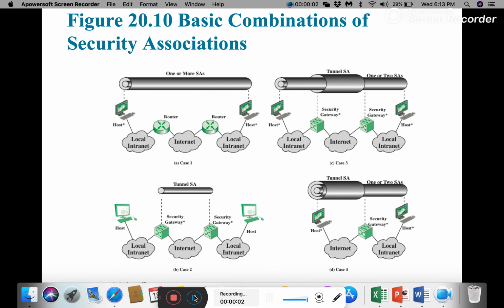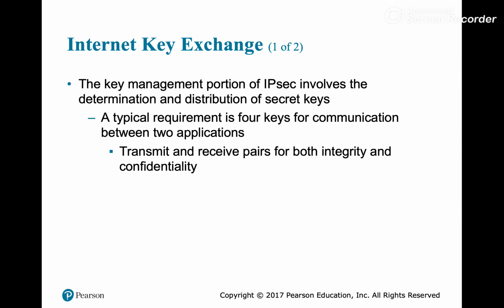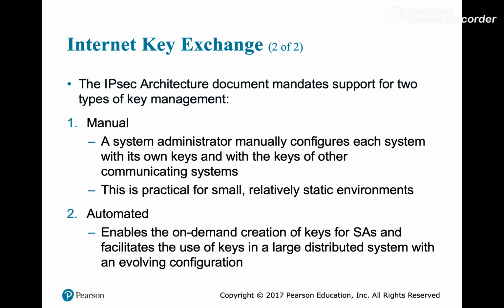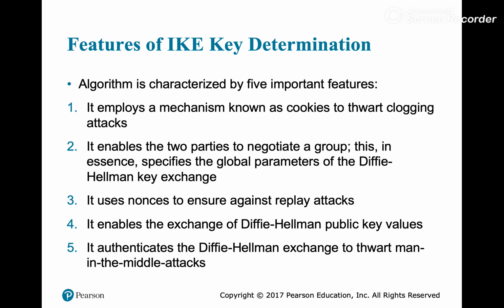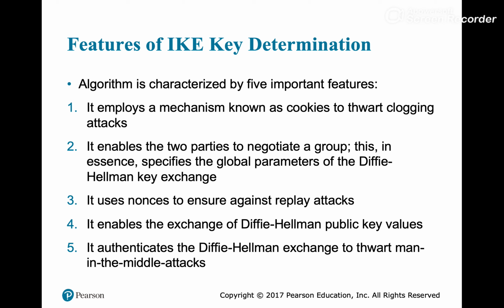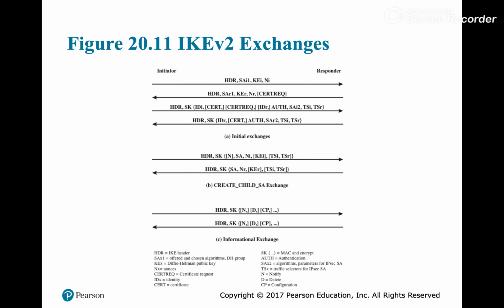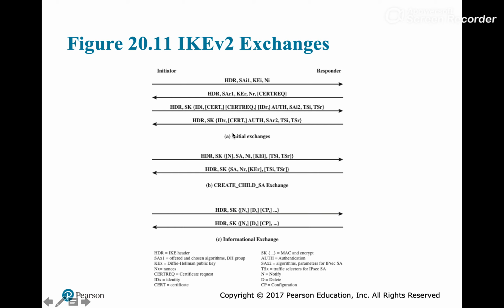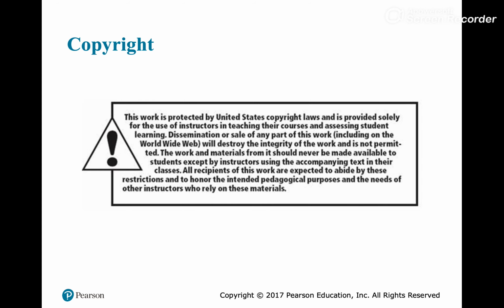IPSec Part 3